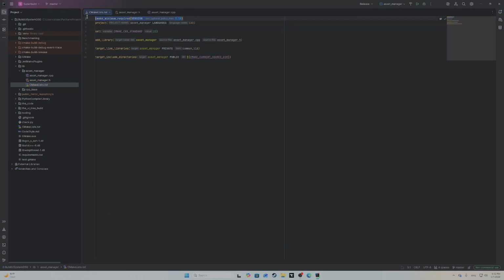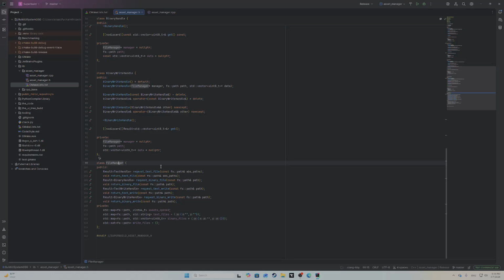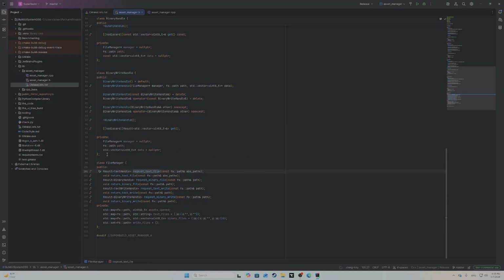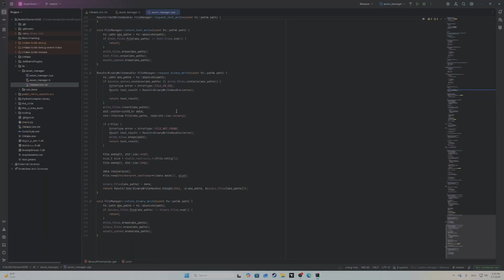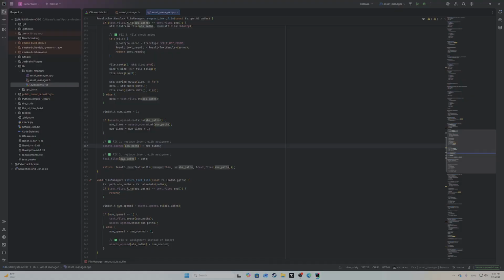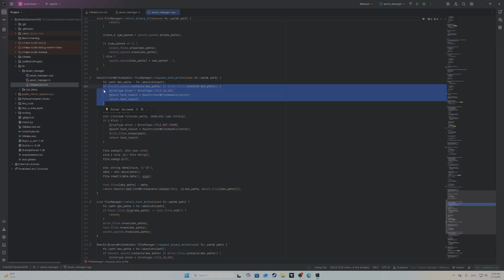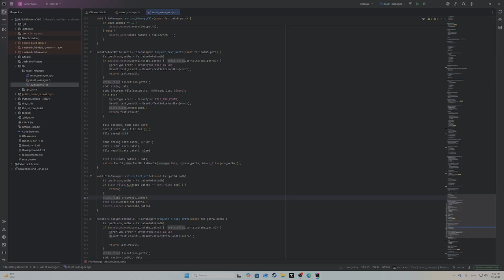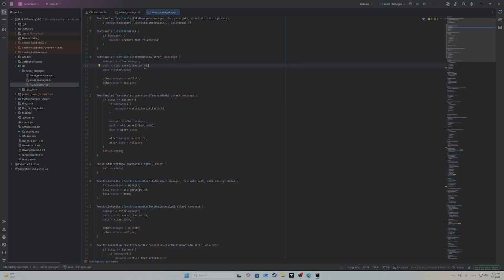I wrote my own file manager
I wrote my own file manager in this video